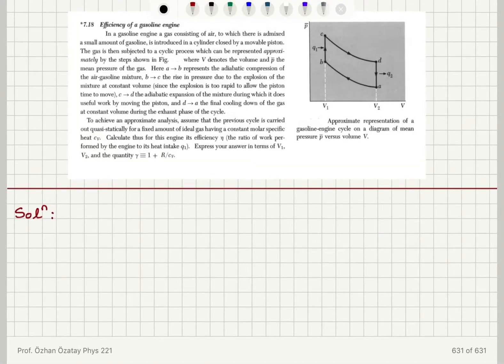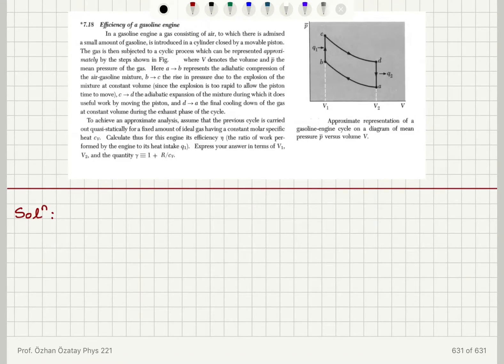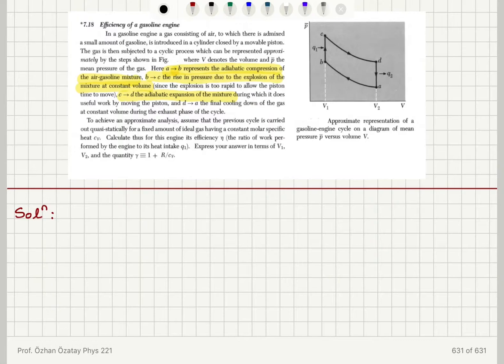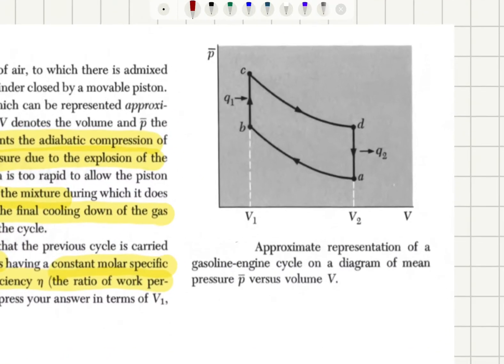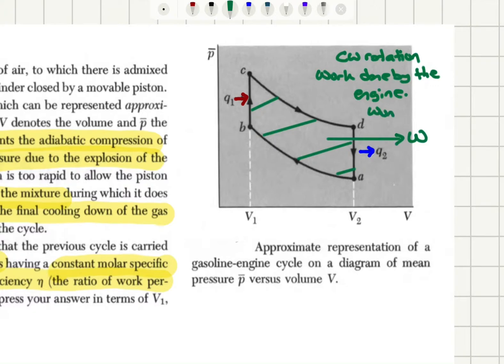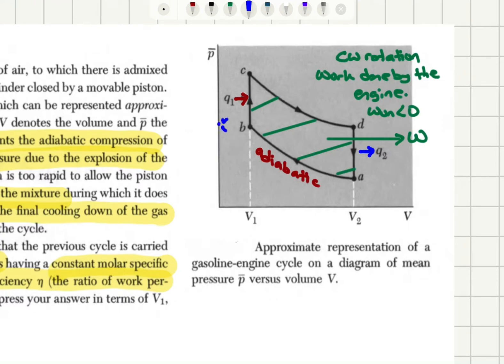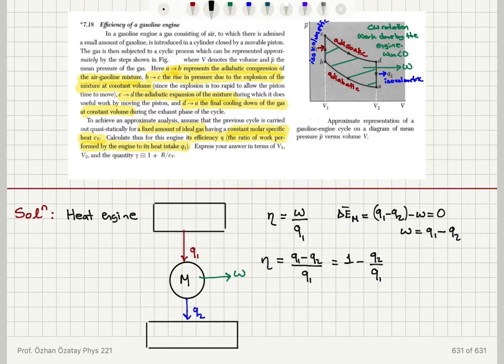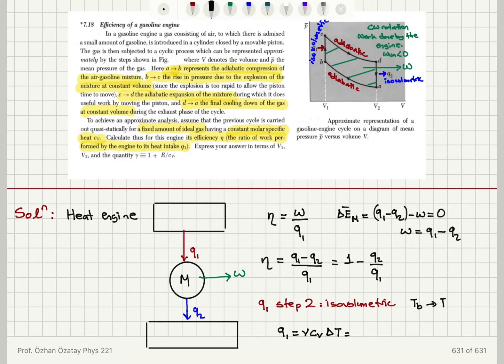7.18 Efficiency of a gasoline engine